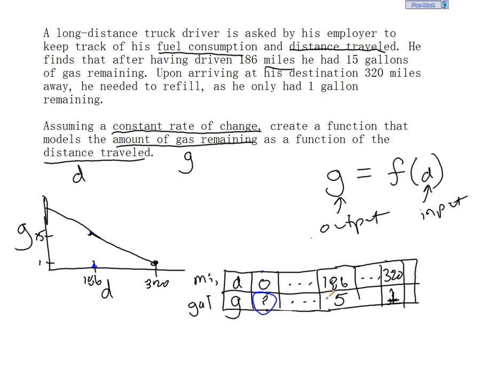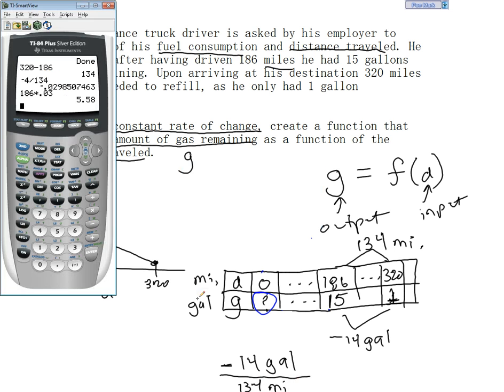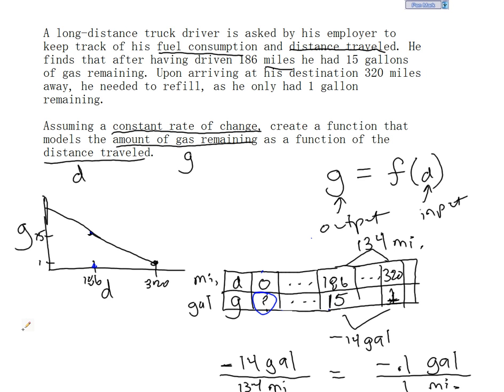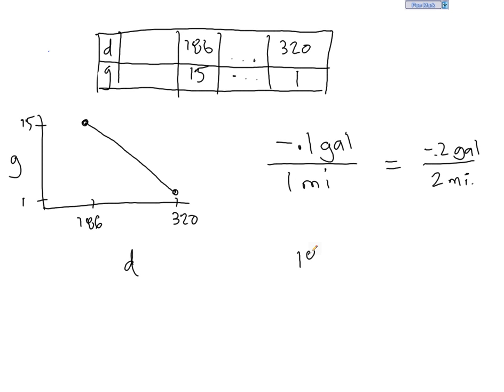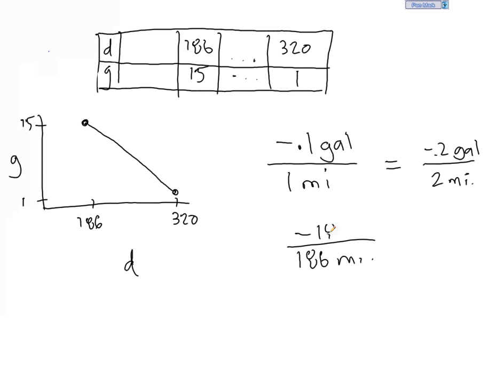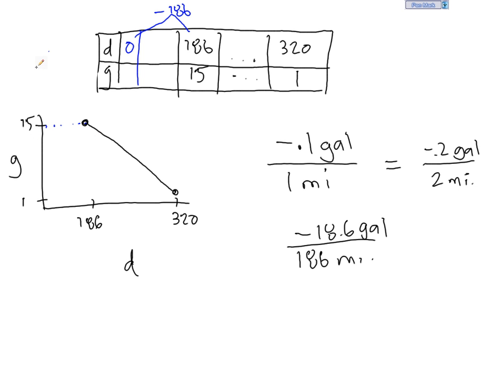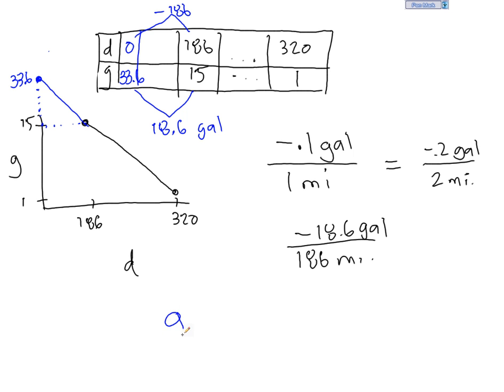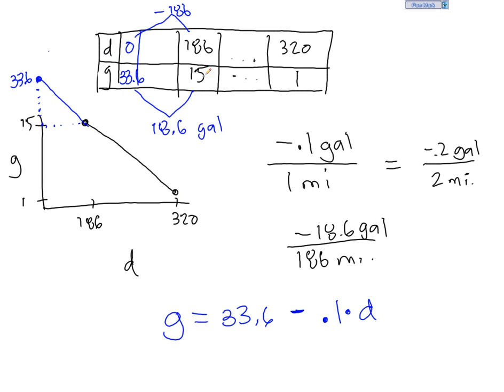MAT121: Linear Functions - Models (Part 4)